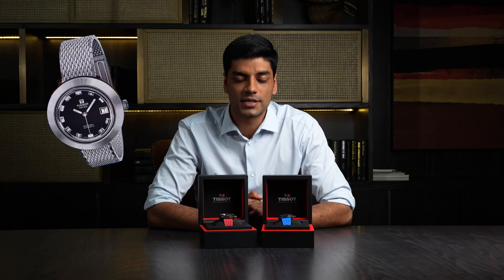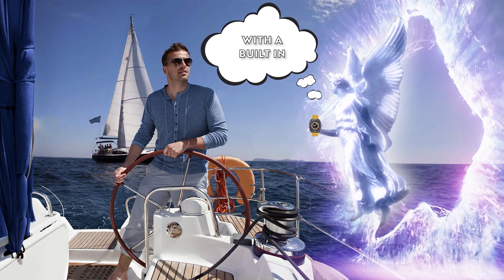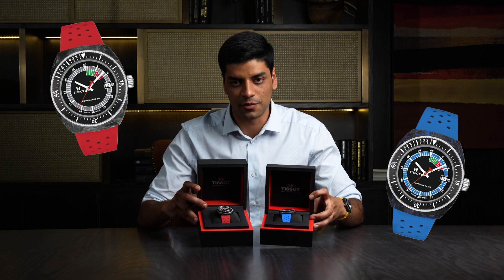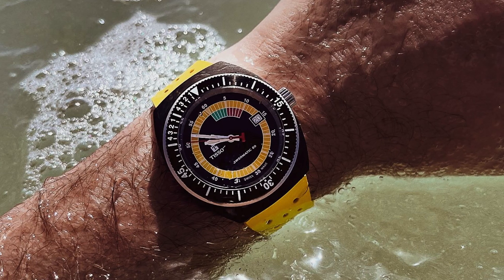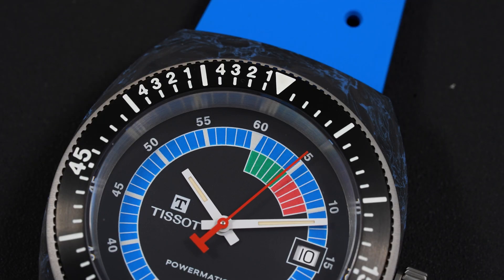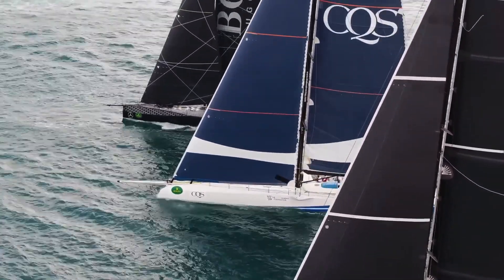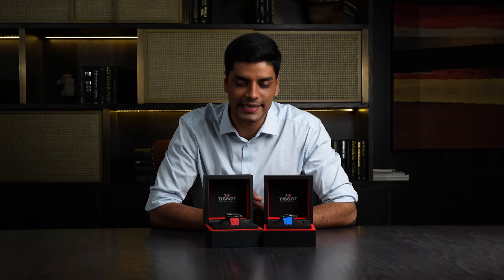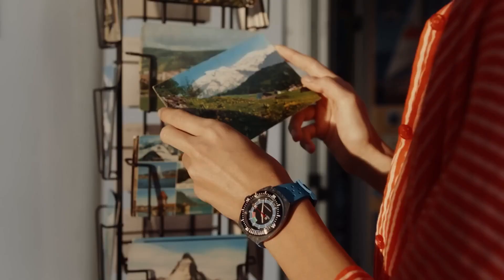Tissot Sideral S: Dive Into The Sporty Appeal Of This Retro-Inspired Watch | Hands-On Review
Tissot just never misses. Today, we have the Sideral S watches, which are a stunning update to the Sideral watches that Tissot launched in 1971, which also happened to be the first fiberglass timepieces the world had ever seen. In 2023, we now see cases made with steel & carbon.

Powered by Tissot’s famous Powermatic 80 automatic caliber, the watch offers 80 hours of power reserve, while ensuring reliable performance.

The groovy summer-ready colours are a bold choice from Tissot, but in person, the colours really seem to work well, especially when you’re out in the sun.  What do you make of the new timepieces?